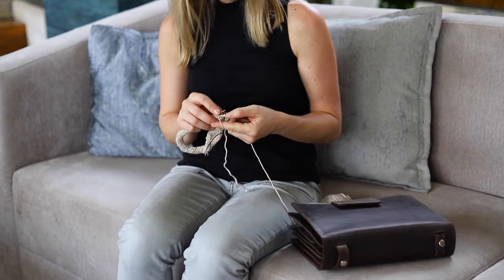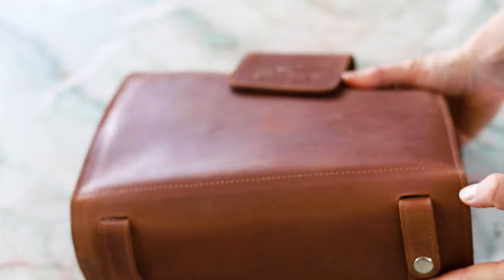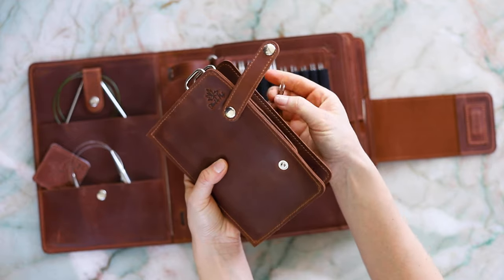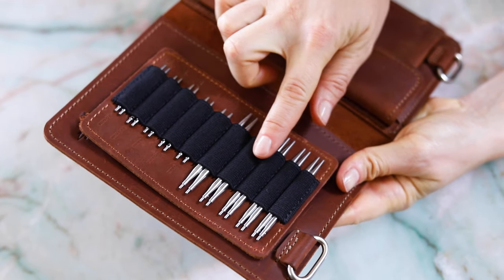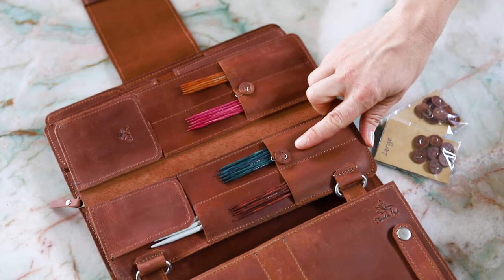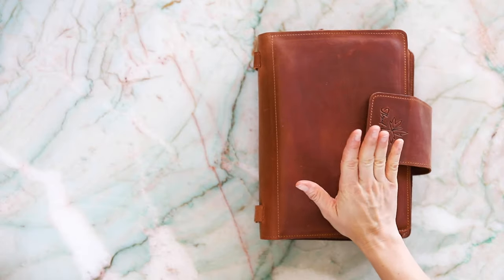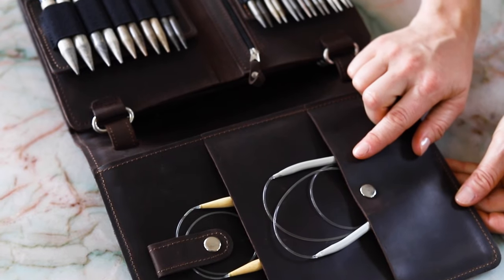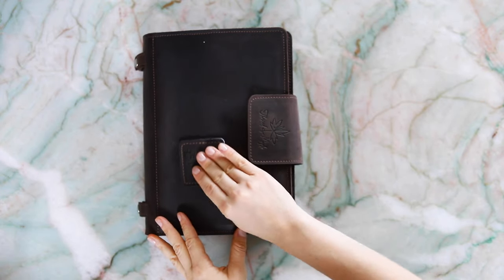Needle Binder Demo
Detailed walk-through our Needle Binder - a completely customizable organizer for all your knitting needles and tools. With specially designed pages to fit a wide array of knitting needles, including Chiaogoo, Hiya Hiya, Lykke, Knit Picks/Knit Pro, Addi, Signature, fixed circulars and DPN's, our needle binder has you covered. Watch how to organize your knitting needles in a beautiful leather binder, without sacrificing portability as each page turns into a standalone carrying case to take on the go. Handcrafted in Ukraine from soft genuine leather, this is an heirloom treasure.